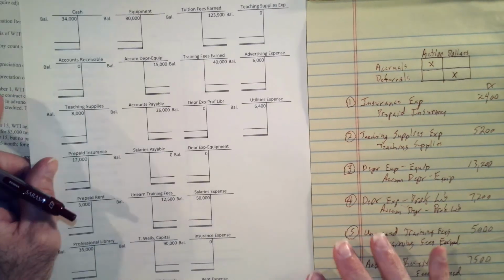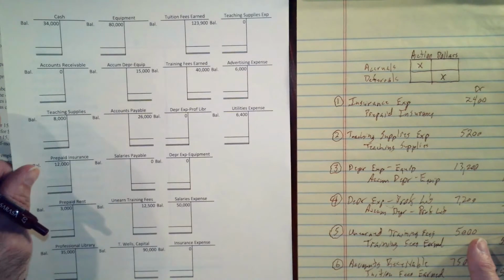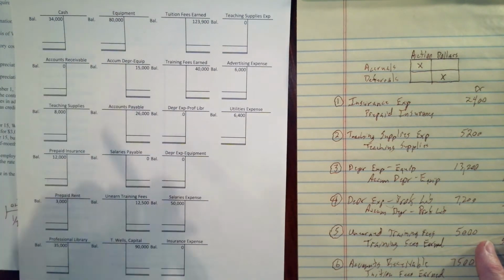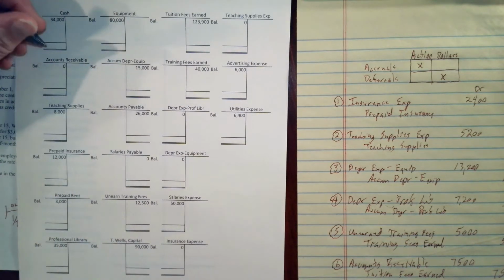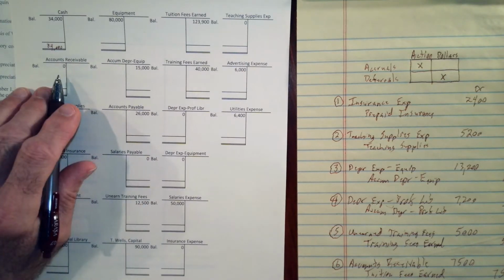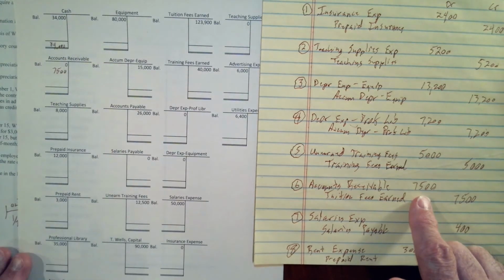Ch3 Practice Problem-Adjusting Journal Entries pt3